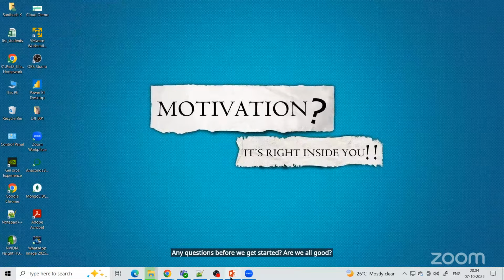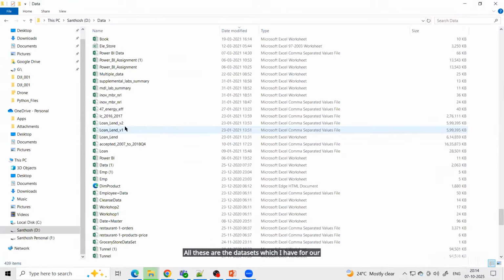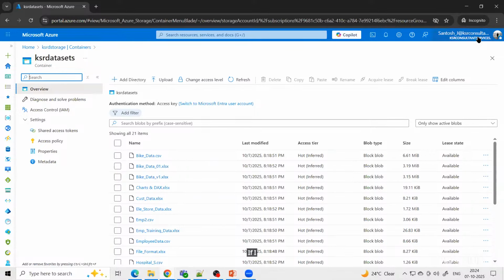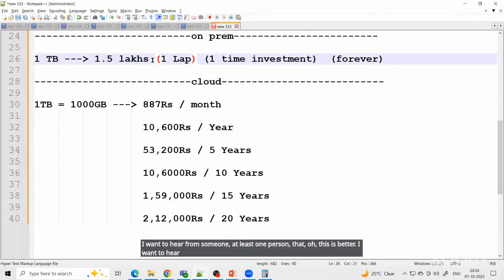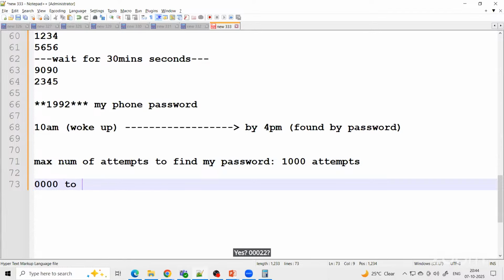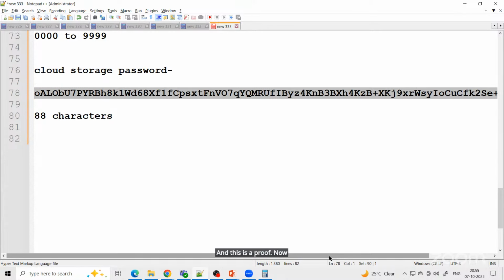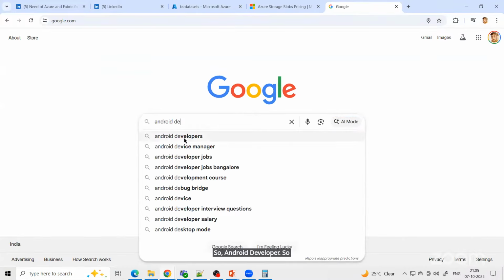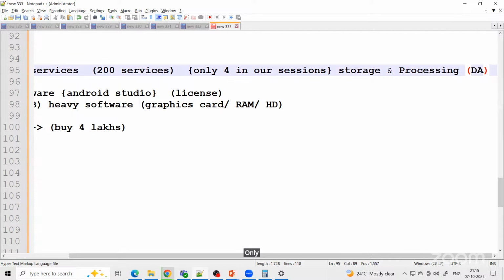Unlocking the POWER of Azure Storage for Data Analytics Mastery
Unlock the key to data analytics success by mastering Azure Storage with KSR Datavizon! 🚀 Whether you're a beginner or an experienced professional, this course will empower you to overcome common challenges in Power BI reporting like slow performance and data limitations. Learn how to optimize storage and processing with Microsoft Azure services like Azure Data Factory, Azure SQL Database, and more.

Join us to gain hands-on expertise in leveraging Azure's powerful tools to elevate your skills in PowerBI and MicrosoftFabric. With our industry-focused training, you'll discover how to securely store, process, and manage big data, making you an indispensable asset in the world of BusinessIntelligence and DataVisualization.

💡 Take a look at our demo classes for one week before making your decision. Our expert trainer, Santosh, brings real-world project management insights and step-by-step guidance to help you transition seamlessly to cloud-based solutions.

📅 Register Now to begin your journey towards becoming a data analytics pro! For course details and assistance, contact our advisors today.

CHAPTERS:
00:00 - How will this program help a project manager
04:13 - Recap of last class
07:16 - Why do we need Azure
09:56 - What is Azure
14:31 - Understanding the need for Azure
16:57 - Creating a storage account in Azure
20:17 - Understanding the cost of storing data in Azure
27:44 - Tricky part
32:20 - Data protection
38:55 - Data security
43:58 - How many attempts to find out my cloud password
49:10 - How many attempts to find out my storage password
51:10 - How many attempts to find out my access password
54:10 - How many attempts to find out my data password
58:40 - Can I avoid cloud and give it to you guys
59:10 - How much do I need to pay for using cloud
1:02:20 - What is the use of Azure
1:06:55 - Azure Website
1:12:52 - What will you learn in this course
1:14:00 - End of the session